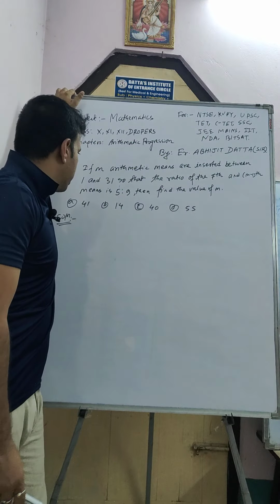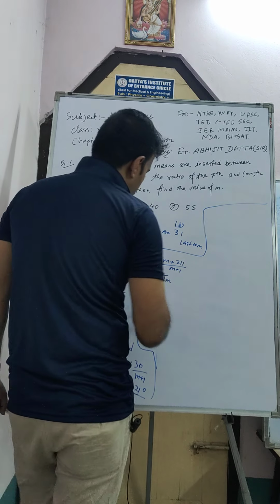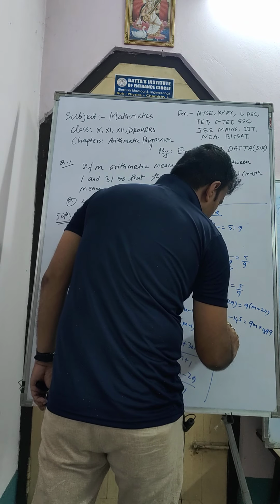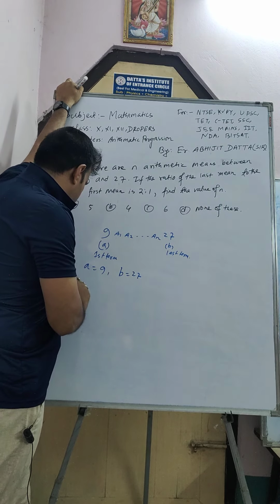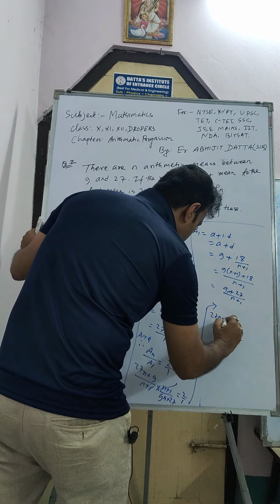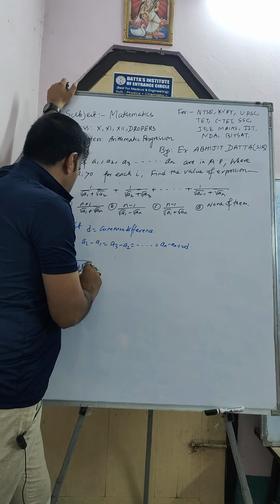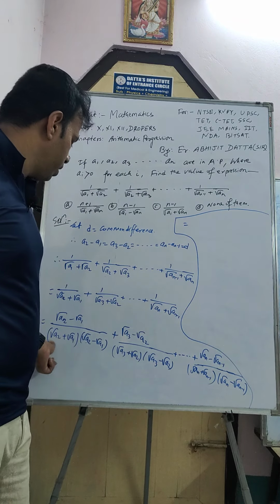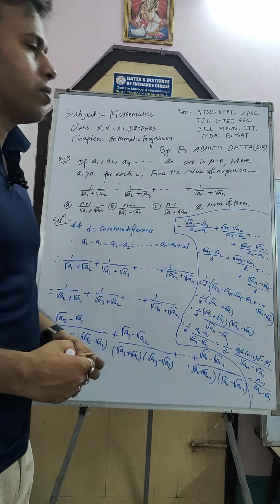Mathematics I Arithmetic Progression I Previous Years Questions Solution for JEE MAINS NDA UPSC TET